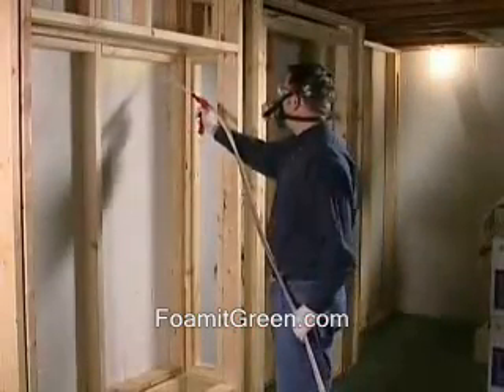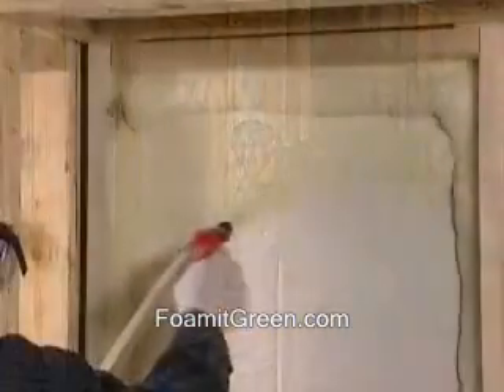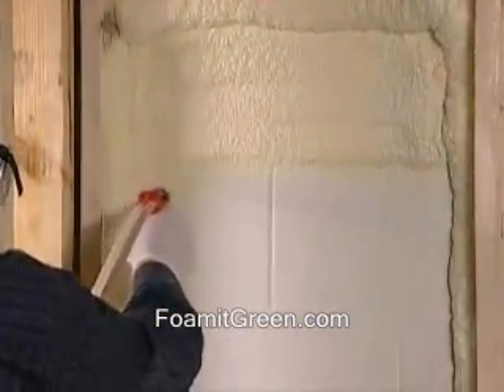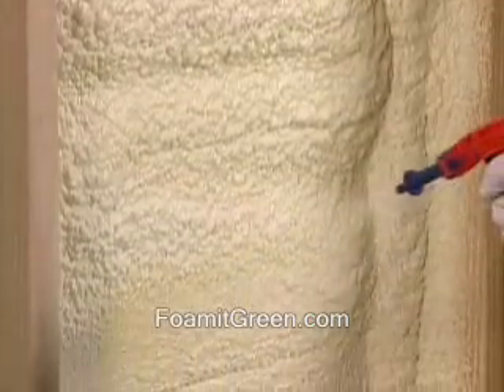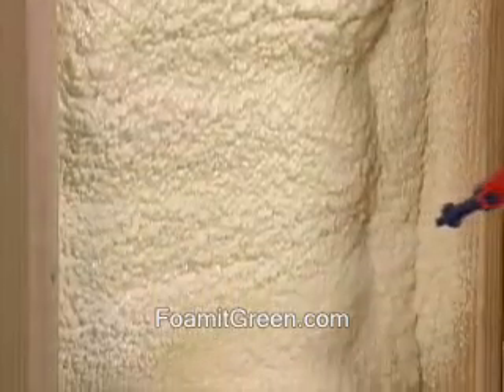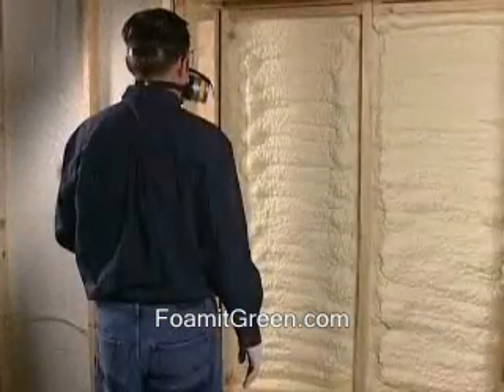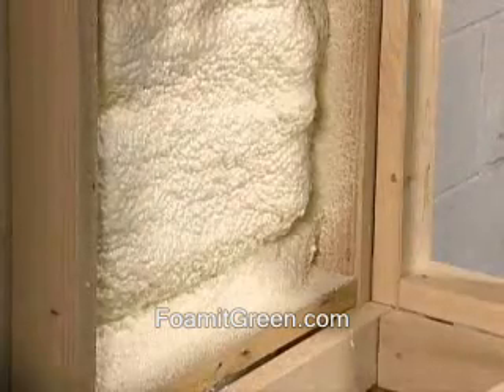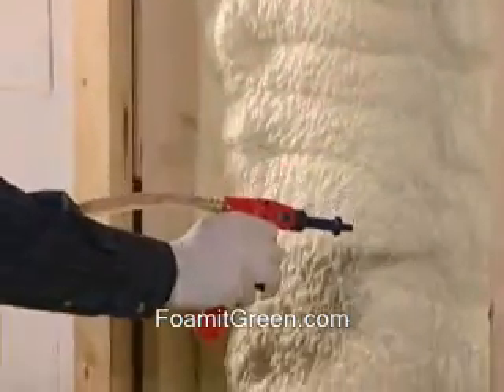Low Pressure Spray Polyurethane Foam Insulation Systems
Spray foam insulation is quick and easy to use, portable, disposable and provides incredible energy savings from a tight air seal.

As with any do it yourself project, always put safety first.  Make sure to protect your eyes and skin, have ventilation, and use a p100 cartridge particulate respirator.